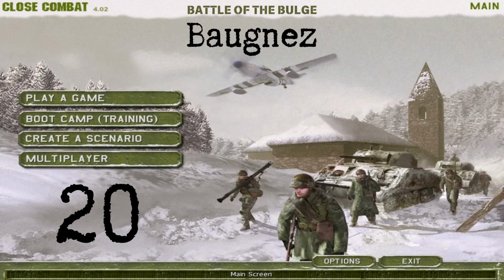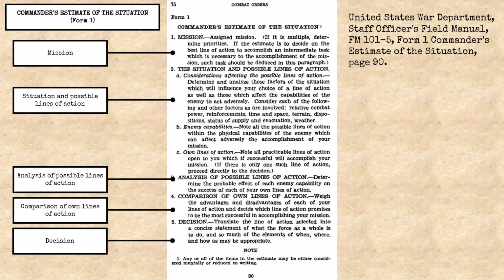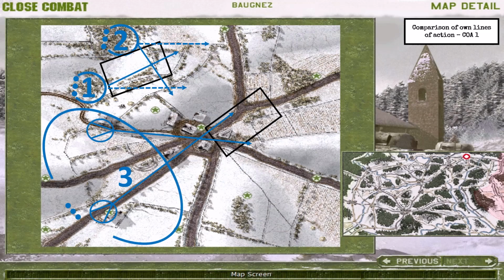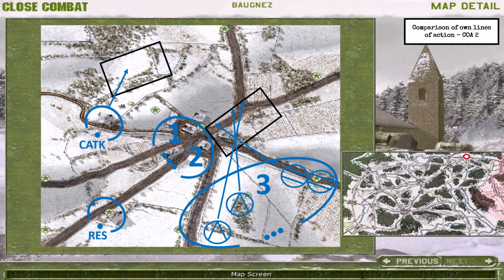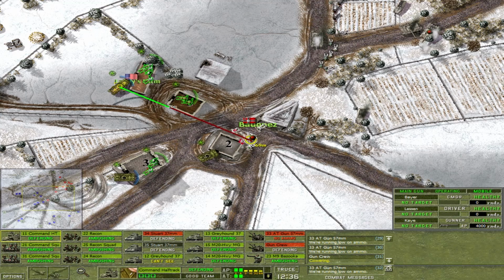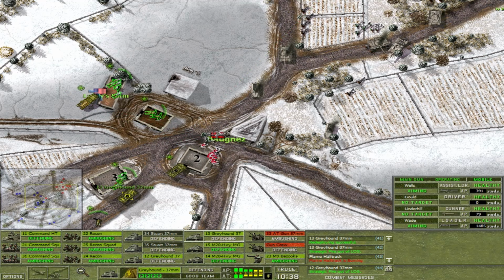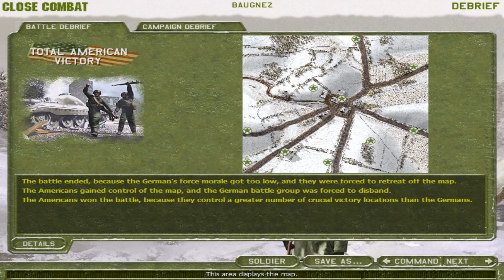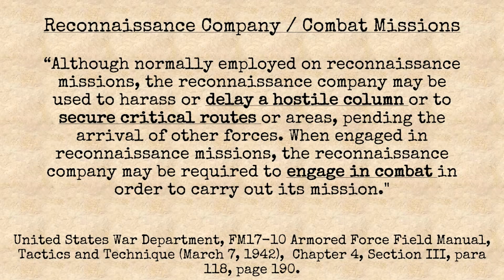Close Combat 4 Battle of the Bulge E20 Baugnez (17 December 1944)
Welcome to Gus McDoll (Strategy and Tactics) and thank you to our subscribers!

In this series, we play through each of the battles in the American Grand Campaign in Close Combat 4 The Battle of the Bulge. In each battle, we use historical WW2 US Army doctrine.

E20 Baugnez (17 December 1944)
US 14th Cavalry Group v. German KG Peiper from 1st Panzer Division

Commander, you must hold this supply depot. Hold the high ground near the centre of the town and occupy the tallest building for the best lines of fire.

00:00 Introduction
00:22 The Campaign So Far
01:15 Troops
03:16 Commander's Estimate
08:53 Doctrine and Decision
09:15 The Battle
19:10 Results
22:11 AAR and Lessons Learned